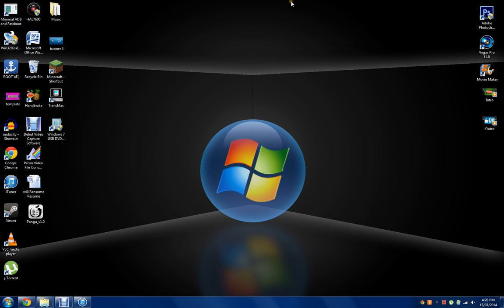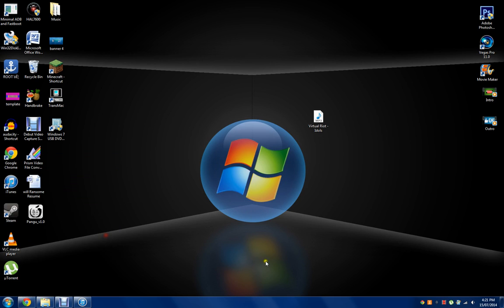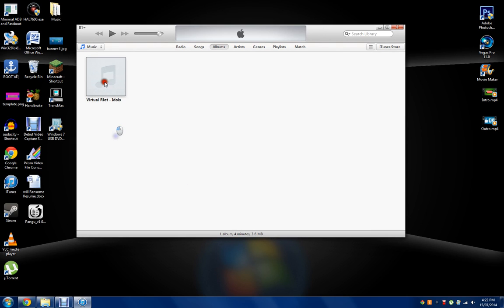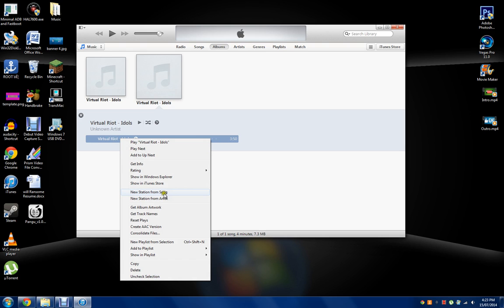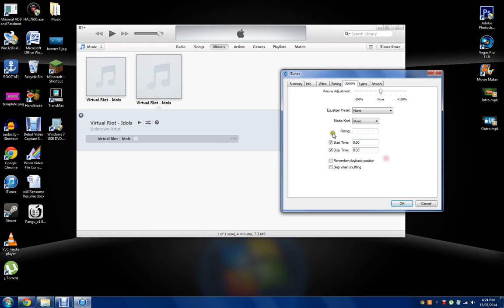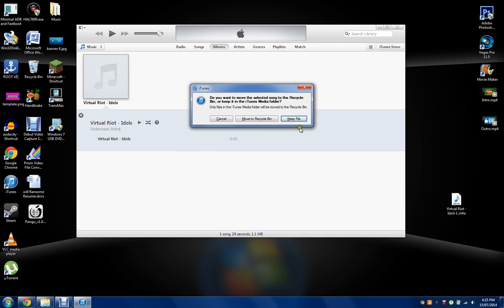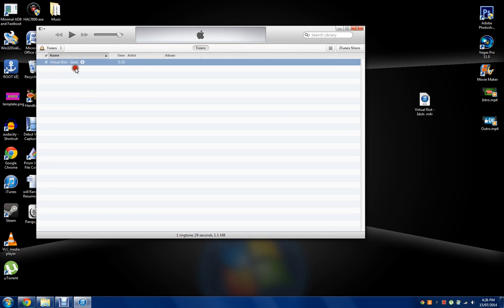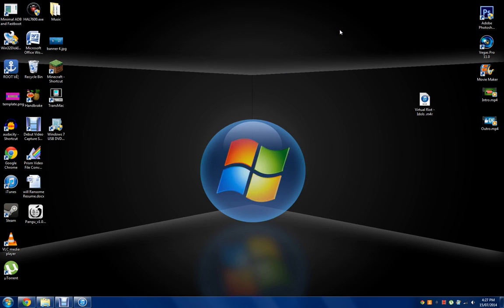iOS 8: How To Set Any Song As Your Ringtone On Your iPhone NEW TUTORIAL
►Were here to have a fun time, and so should you so please keep the comments friendly and nice :)